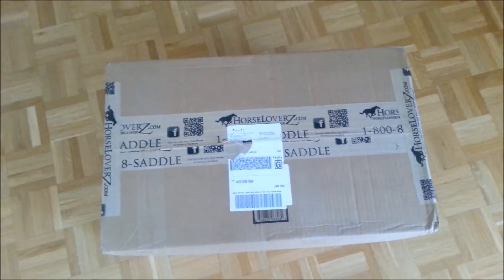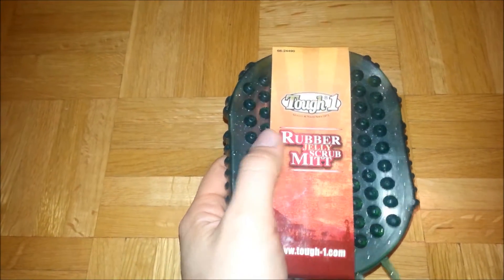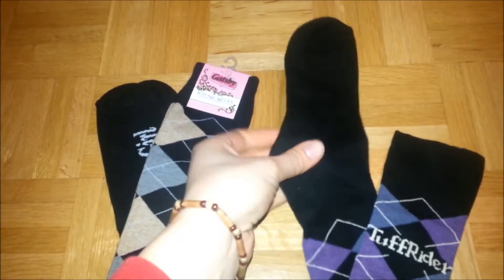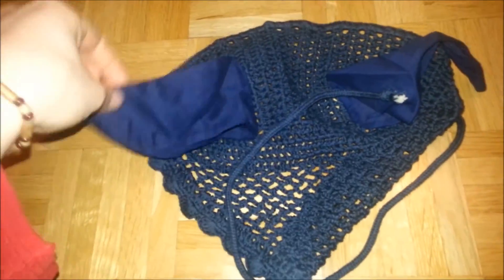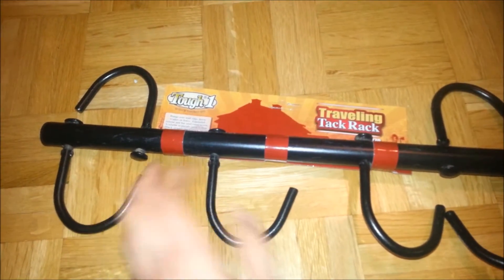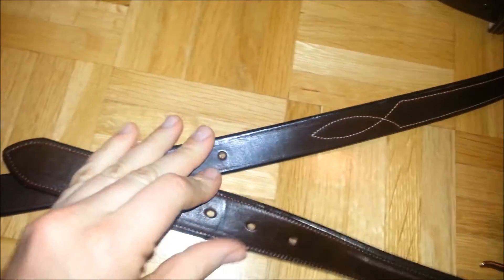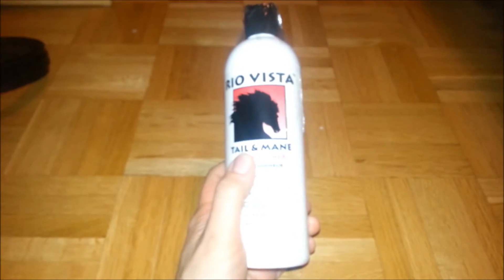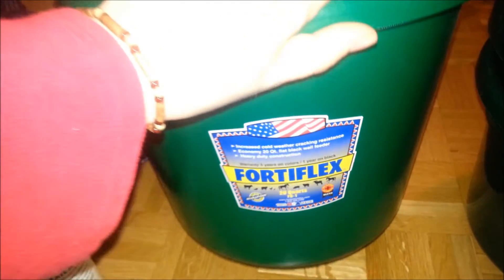Huge Tack Haul from Horse Loverz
My huge tack haul from HorseLoverz arrive today (was delayed because of the snow storm on friday...)
If you have any questions, or want reviews for an item just ask and I'll make one or I'll answer to your questions ;)